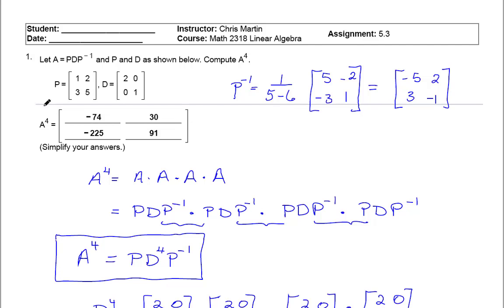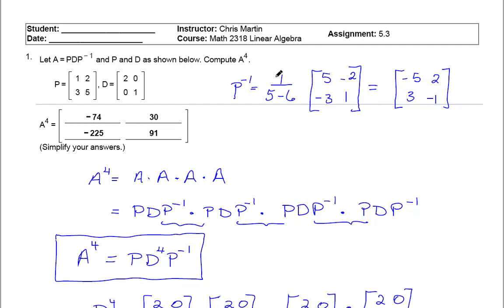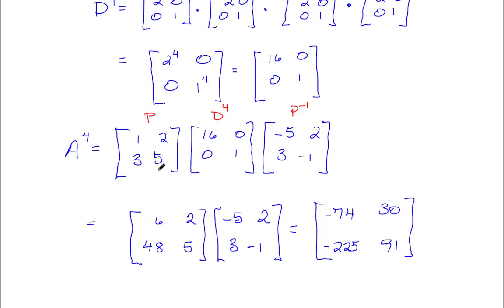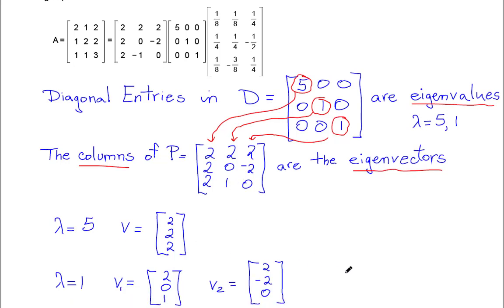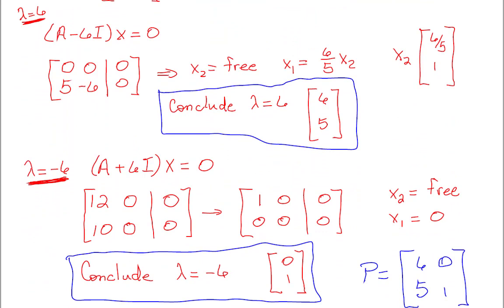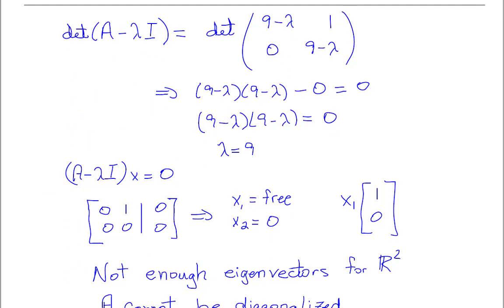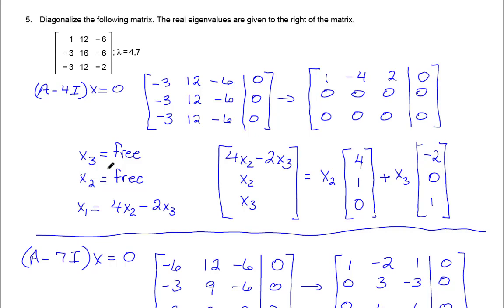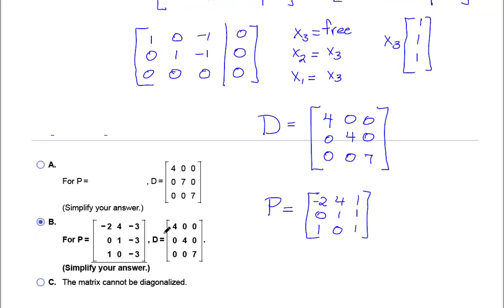Math 2318 - 5.3